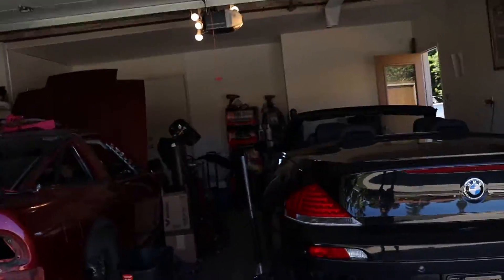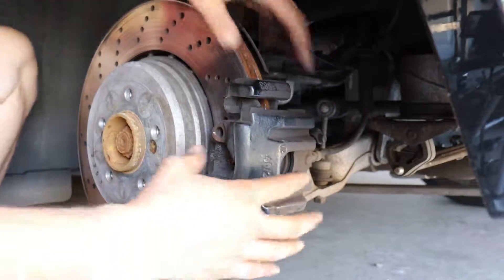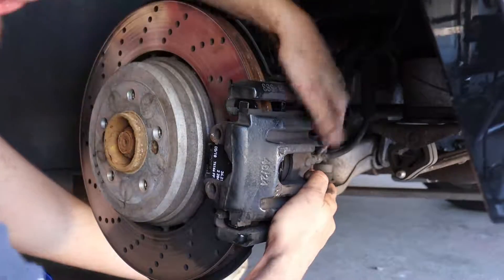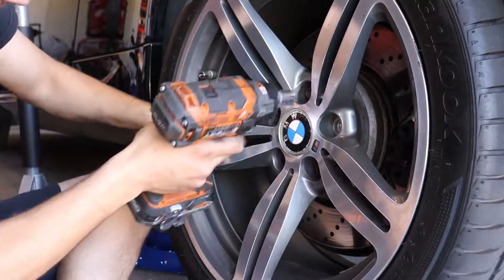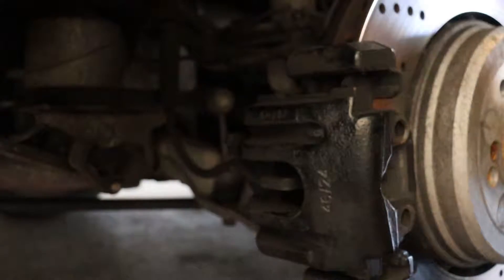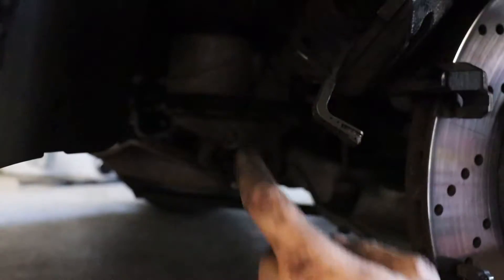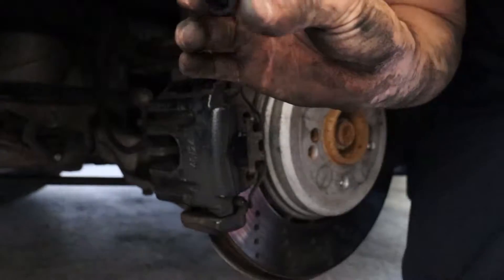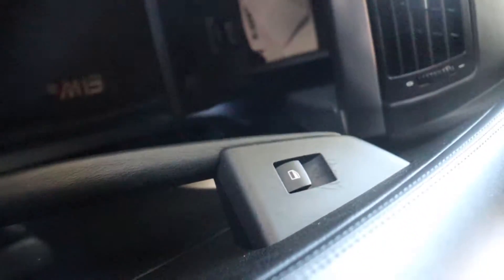BMW M6/M5 Brake Pad Replacement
Changing Rear Brake Pads on 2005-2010 E60 M5 or E62 M6. THE PROCESS IS NEARLY THE SAME FOR MANY BMW CARS M OR NOT! Good luck and I hope this helps you and you can learn something!

& 7aregarag3

Subs: 50

Camera: Cannon SL3